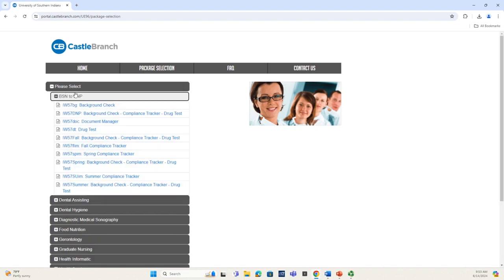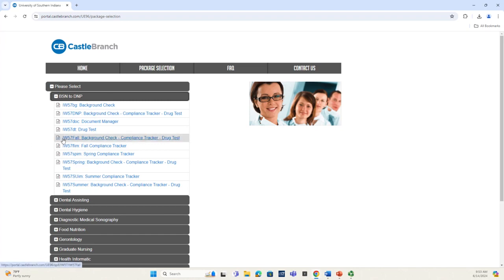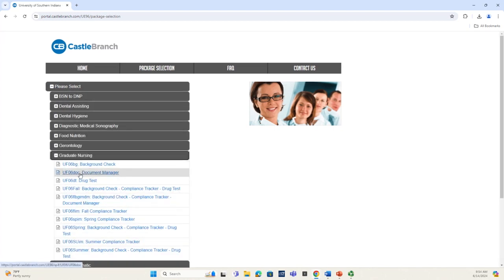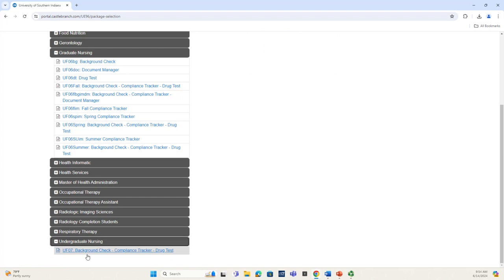Castle Branch Requirements Tutorial | USI's Graduate Nursing Program Orientation